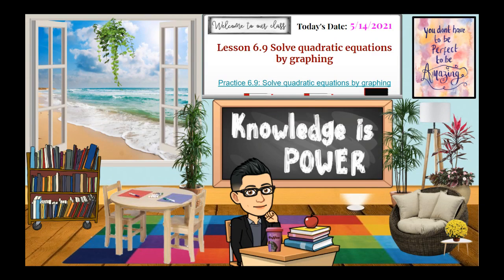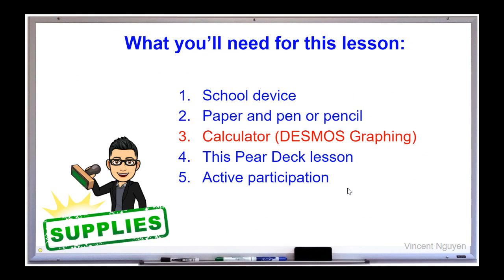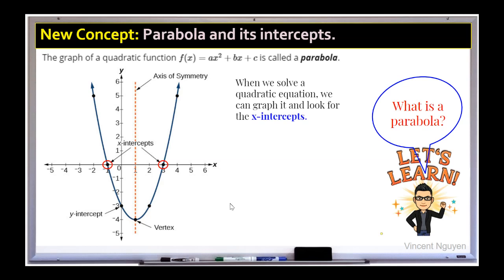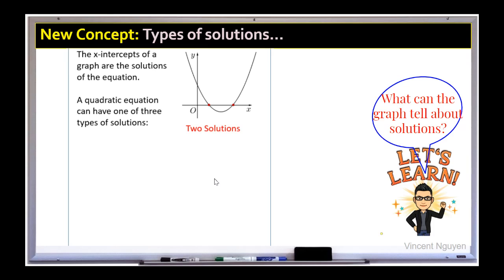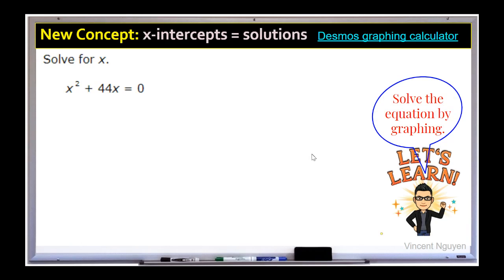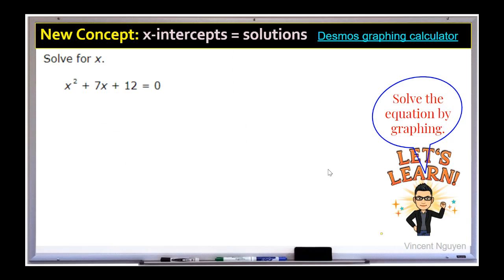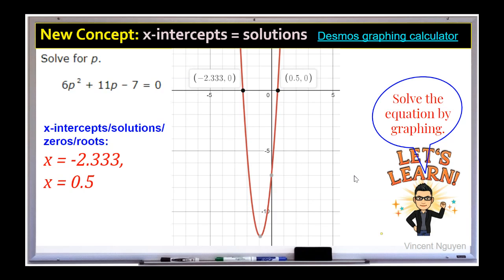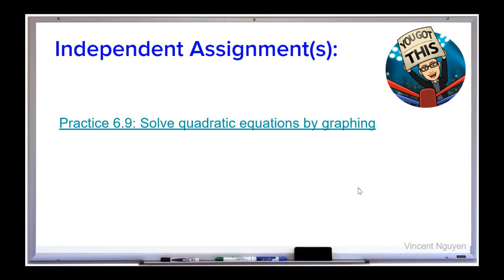Solving quadratic equations by graphing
Lesson presentation: how to solve quadratic equations by graphing, using Desmos online graphing calculator to find x-intercepts.